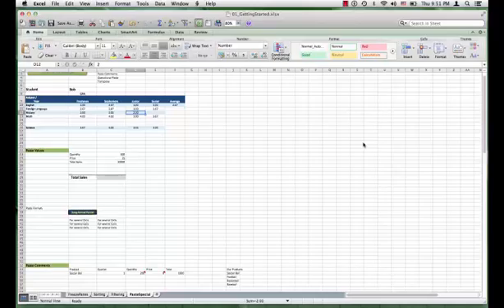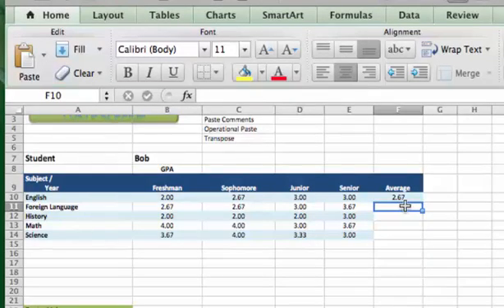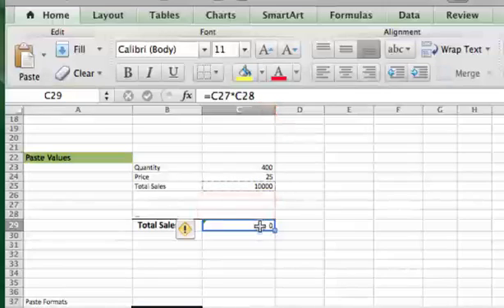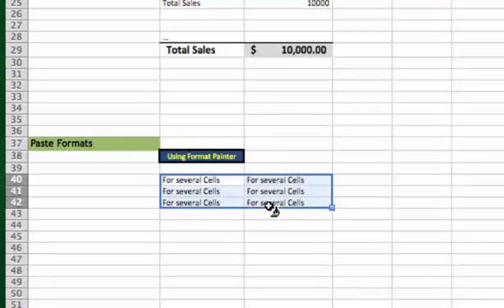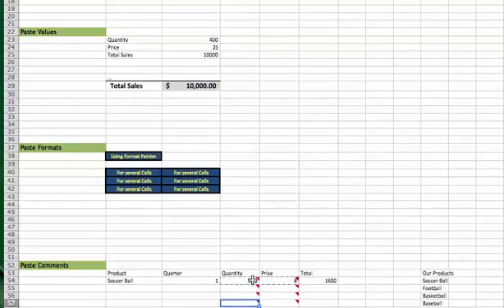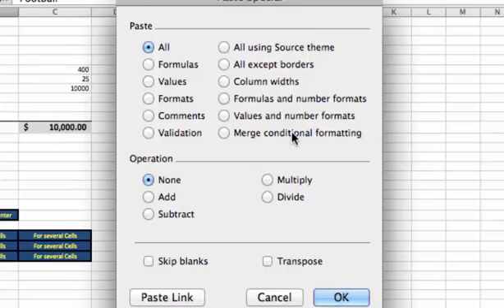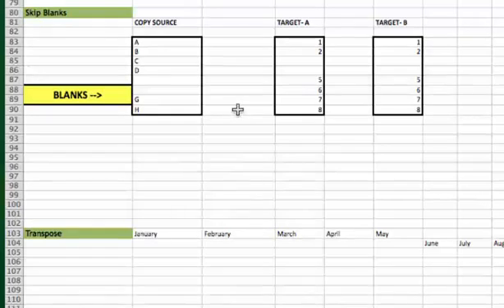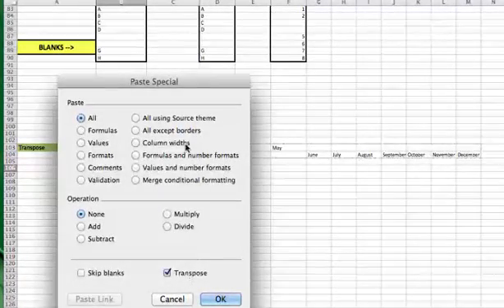Mac2011 CH01 L05 PasteSpecial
Beyond cutting and pasting, there are many other ways to use paste and paste special to copy different aspects of cells you are copying